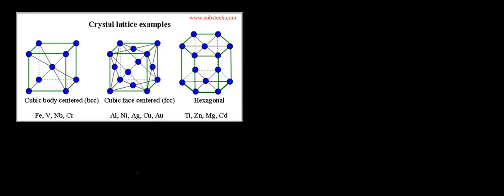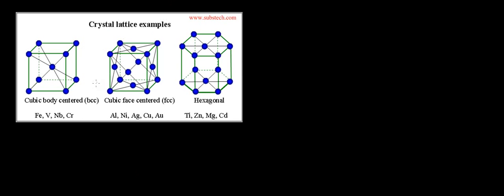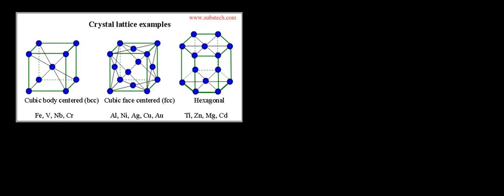Structures of Solids